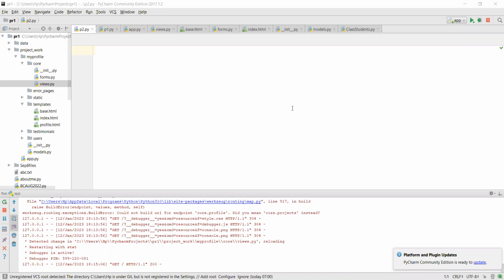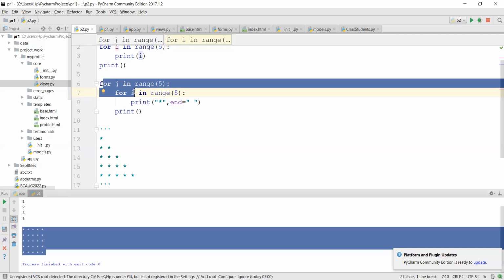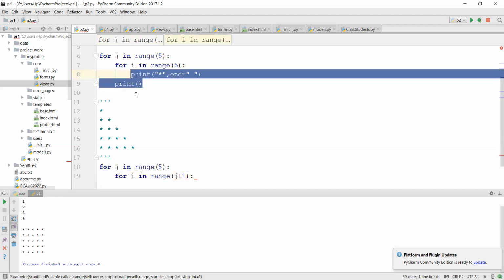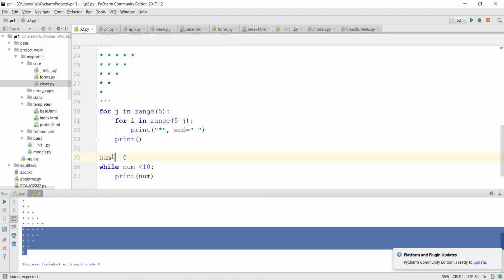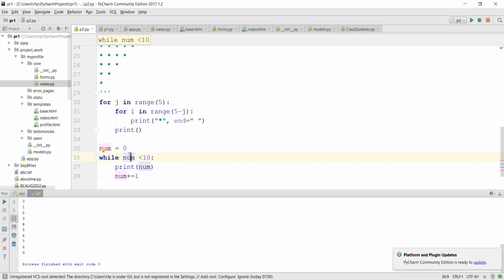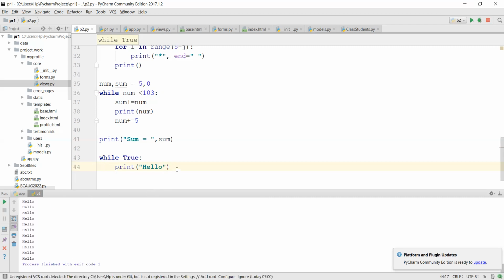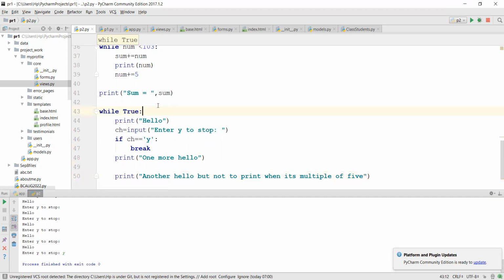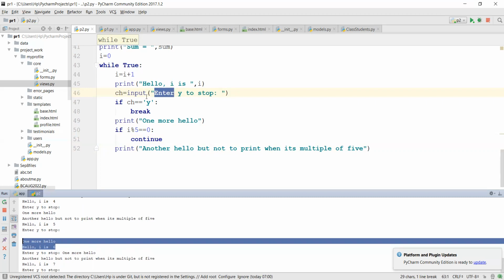DAY 7 Python tutorial - WHILE Loop